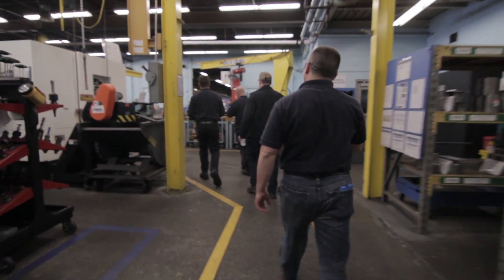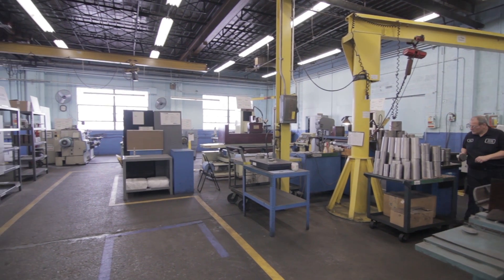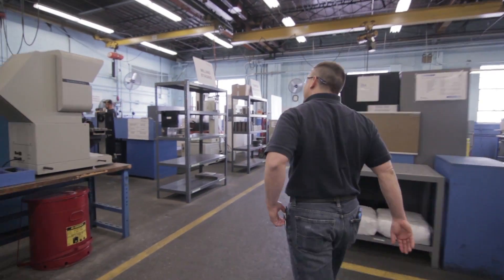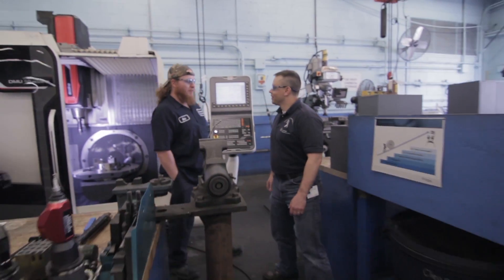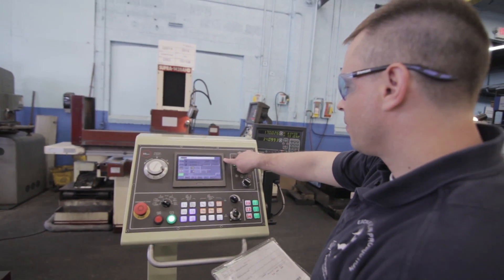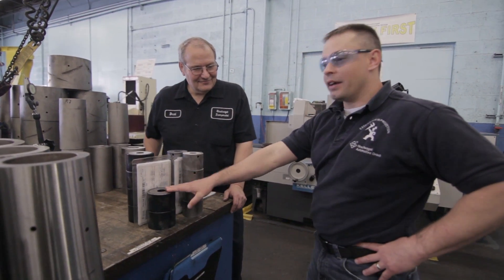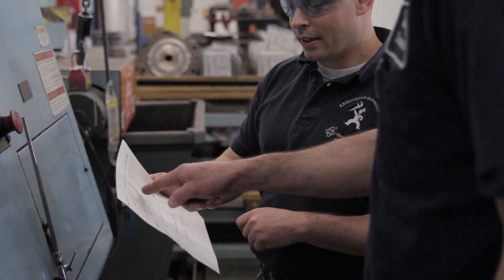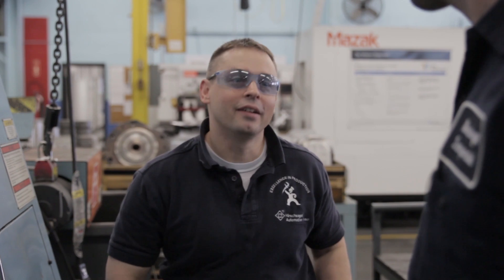Die Shop Manager - Career Connections - WOSU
A Die Shop Manager is the first-line supervisor of die shop machinists and other production and operating workers. This video introduces the Die Shop Manager at the North American plant of Hirschvogel Incorporated where they produce cold and warm forged parts for the automotive industry. When he was hired, his credentials included a bachelor’s degree in mechanical engineering.  He worked his way up to the position of manager, earning a master’s degree along the way.

Career Connections is a joint initiative among the Governor’s Office of Workforce Transformation, the Ohio Department of Higher Education, and the Ohio Department of Education. Senate Bill 316 requires career connections learning strategies be embedded in the Department’s model curricula. The goal is to give K-12 students opportunities to become more aware of career opportunities; learn of their interests, talents, and abilities; explore careers; and make academic and career plans for their future. For more information regarding Career Connections Initiative, follow this link:

To see more videos created by the Ohio Public Television stations for Career Connections, please follow the link to BEMC's YouTube

Educator materials for use in the classroom are available at Career Connections on PBS LearningMedia: